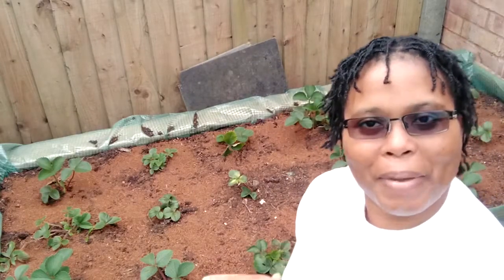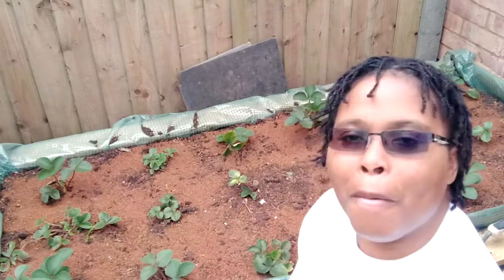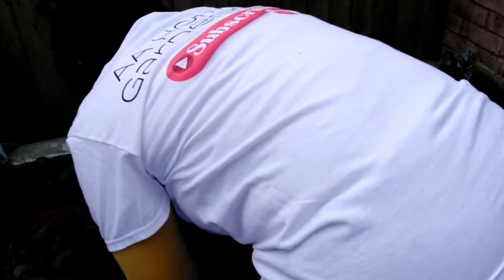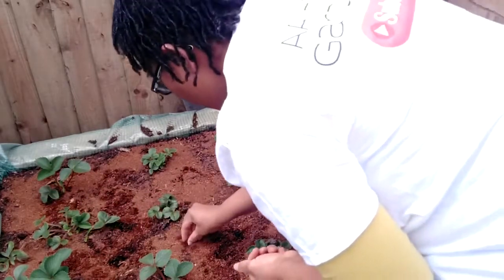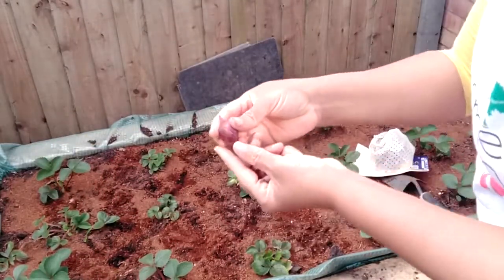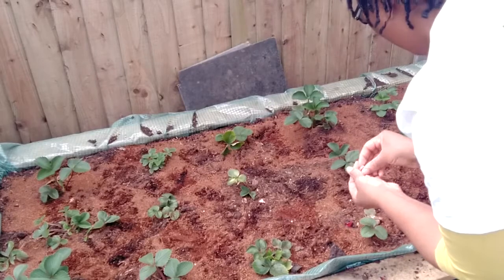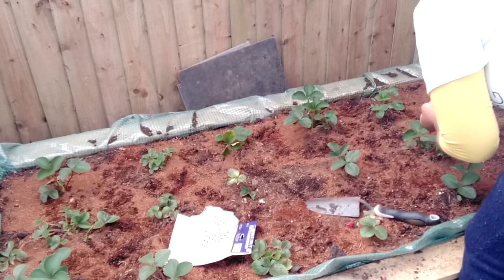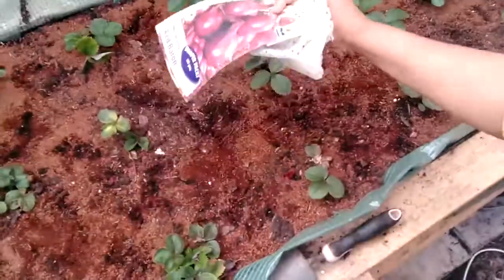Companion Planting Strawberries - UK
Companion Planting Strawberries
Companion Planting With Strawberries
Planting Companion plants for Strawberries
Growing Strawberries
Companion Planting

Home-grown strawberries taste so good, compared to store brought and they’re very easy to grow.
Creating a new raise bed from pallets to repot some of my strawberries
Repotting some of my strawberry runners from last year.
I will now be planting some onions with my Strawberries as companion planting to help keep off some of the pests.